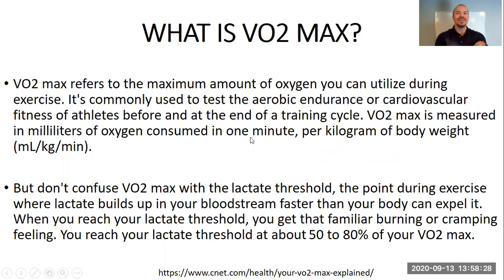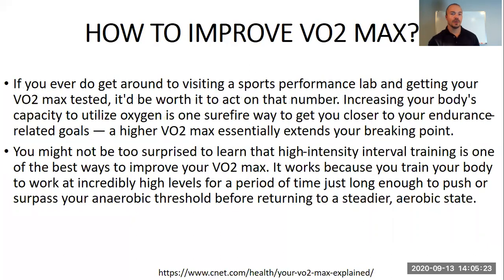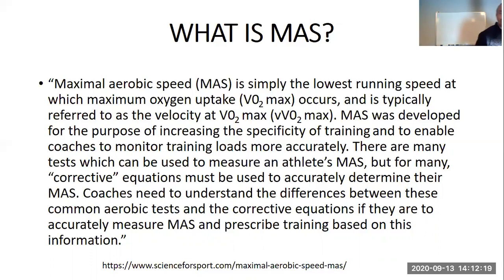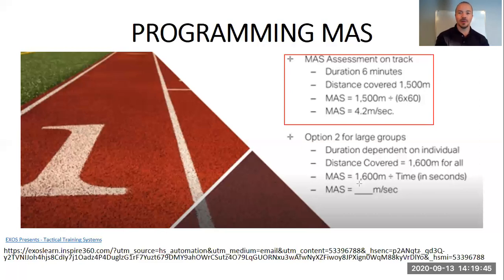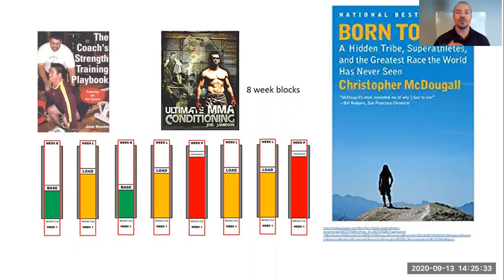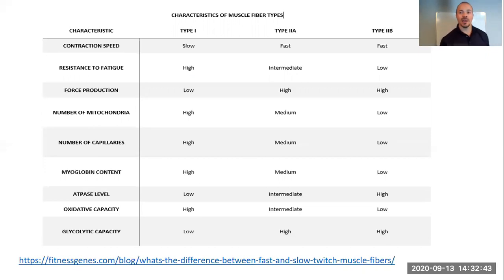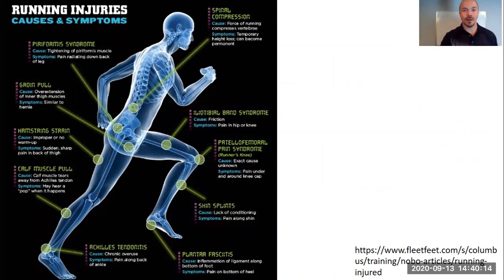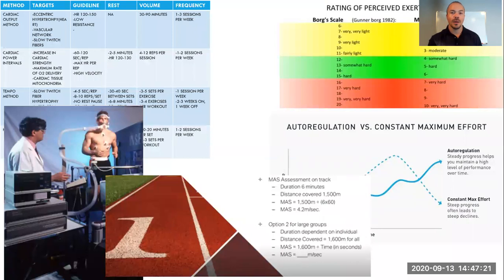HOW TO USE VO2 MAX, MAS, AND RPE FOR CONDITIONING PROGRAMMING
NOTES/AMENDMENTS:
-Keep in mind that while we can program relatively, when items such as MAX, VO2 MAX, and RPE are taken to extremes with conditioning- they often slip into a different focus of training; whether it be an energy system or overall ability.